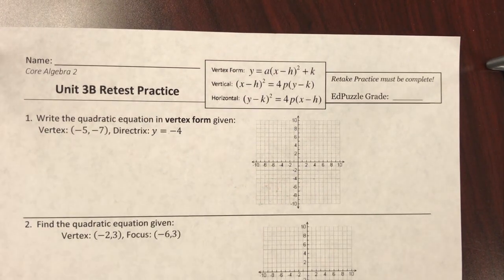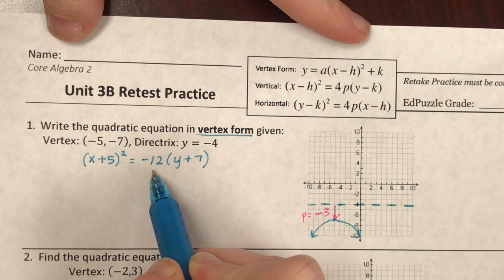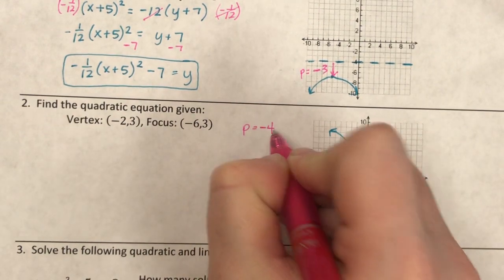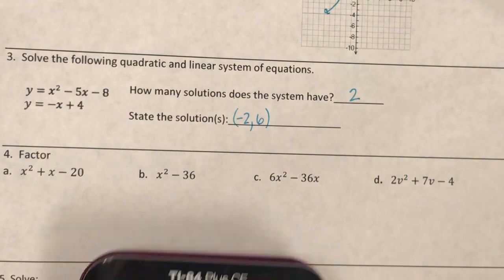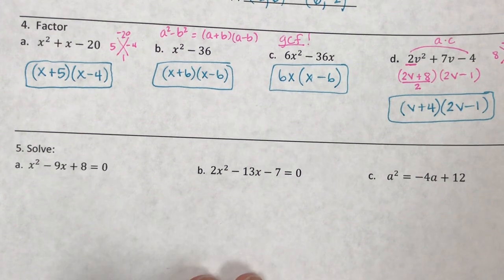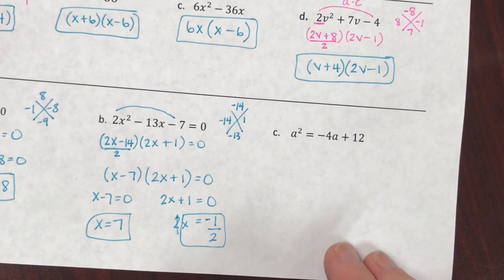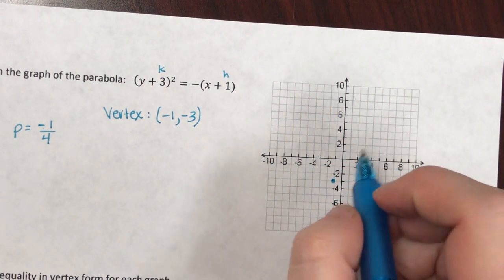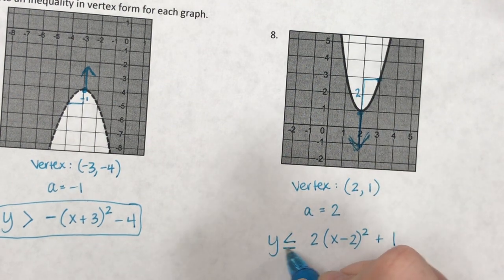Core 3B Retake Practice